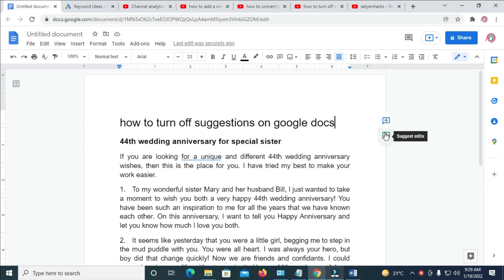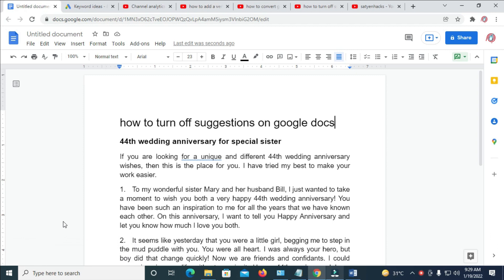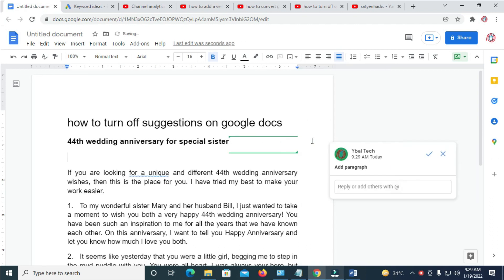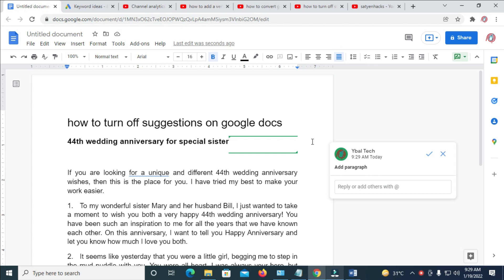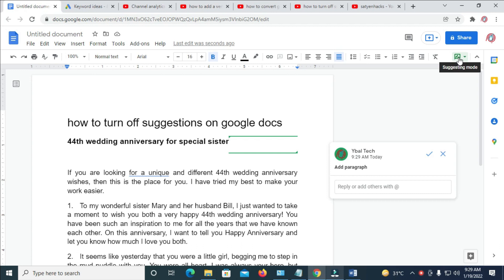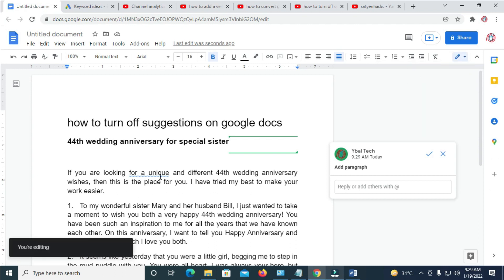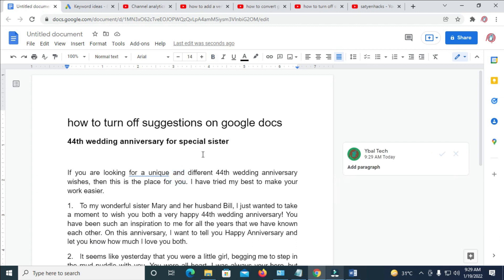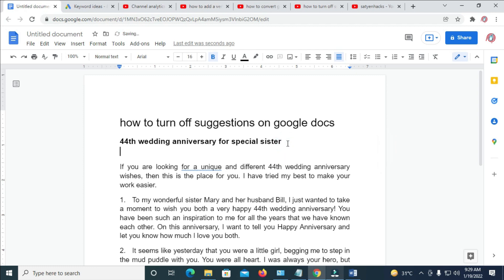How to Turn Off Suggestions Mode on Google Docs